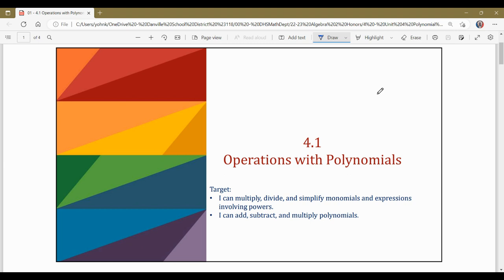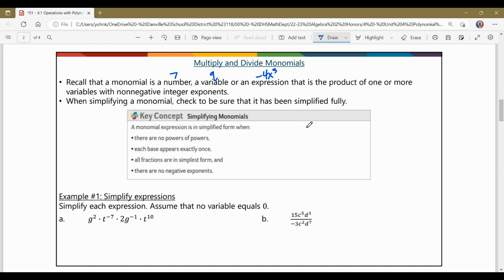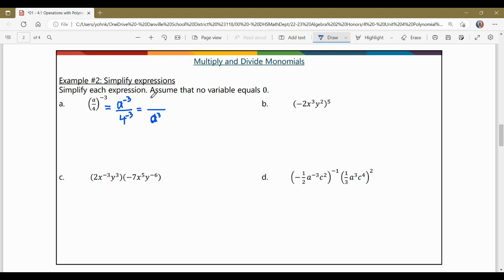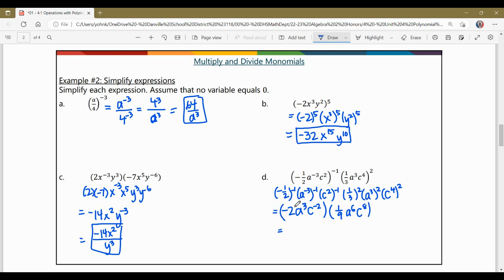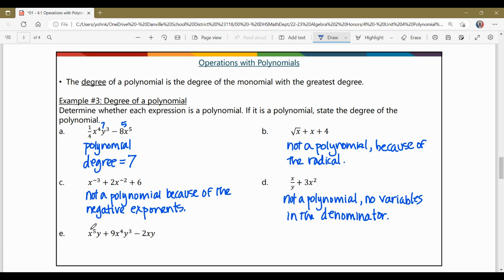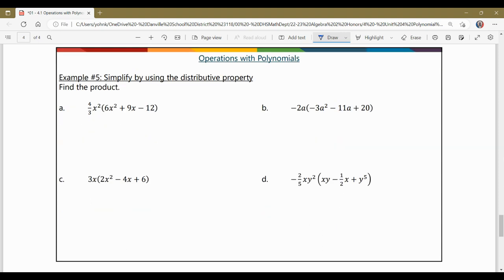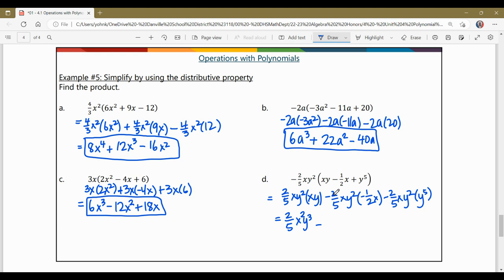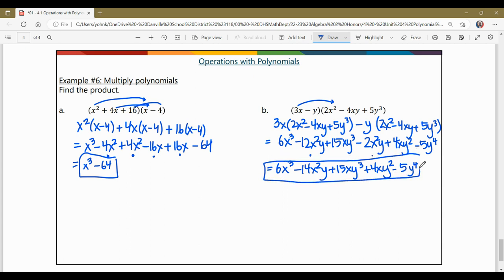Algebra 2 Honors - 4.1 Video